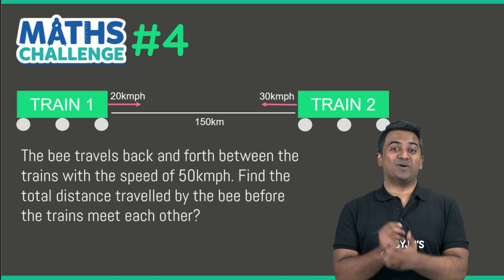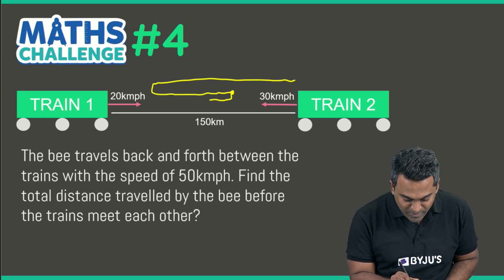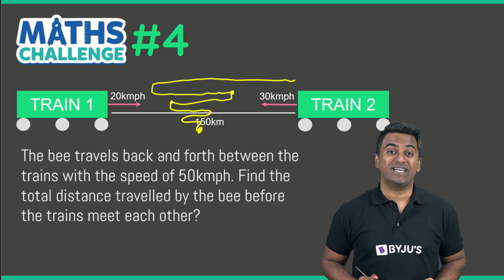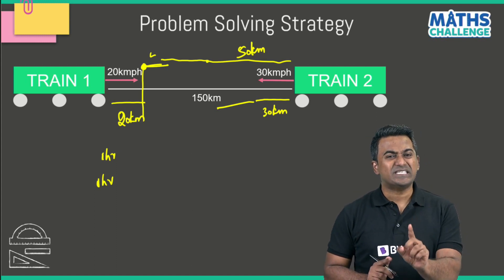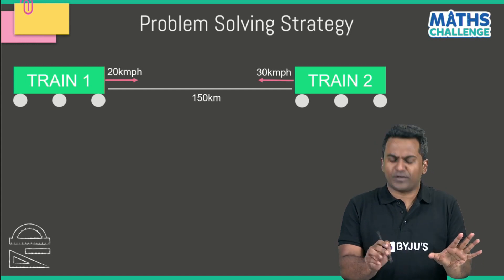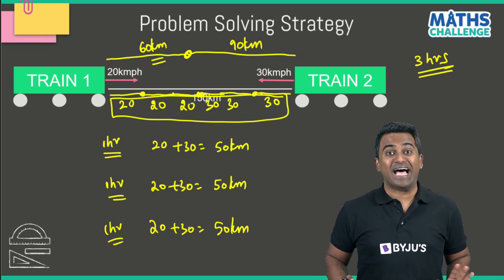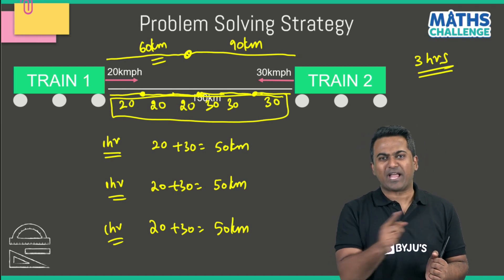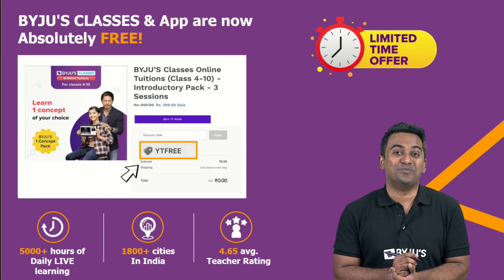Can you find the Total Distance Travelled by the Bee | The flight of the Bumblebee | BYJU"S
In this session, we will be solving an amazing Math problem which is often referred to as the "Flight of the Bumblebee". If you know the basic concepts of speed, distance, and time, you should be able to solve this tricky problem in no time. So, let’s see if you can take up this challenge and solve this math problem on your own.
Here’s the question:
A bee travels back and forth between two trains which are 150 km away from each other and are at a speed of 50kmph. Find the total distance traveled by the bee before the trains meet each other?
Give your answers in the comment section below!
To find the right answer, watch this video!!